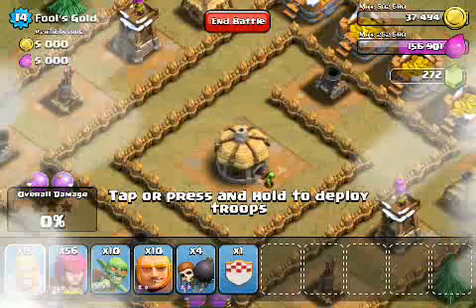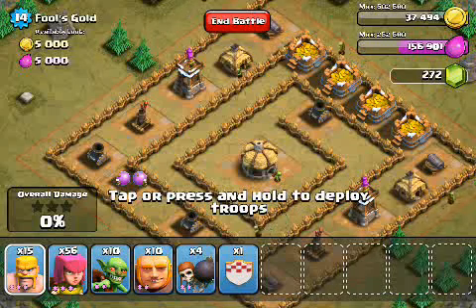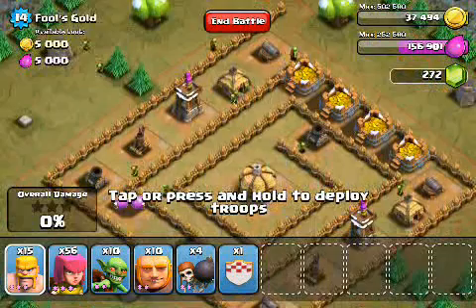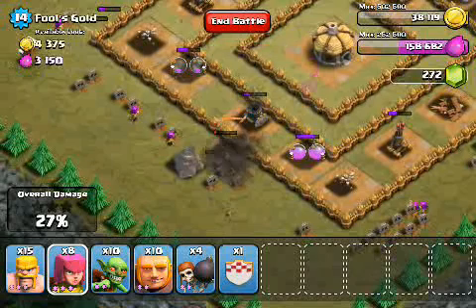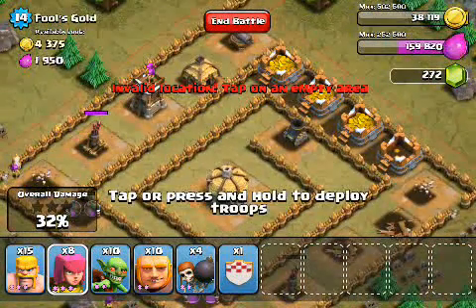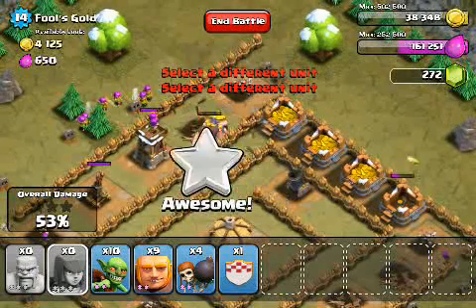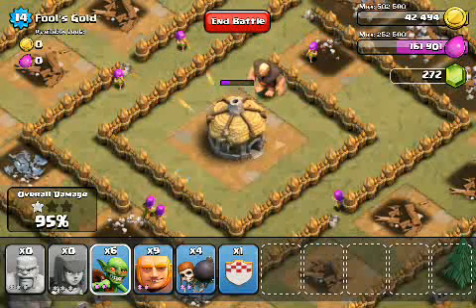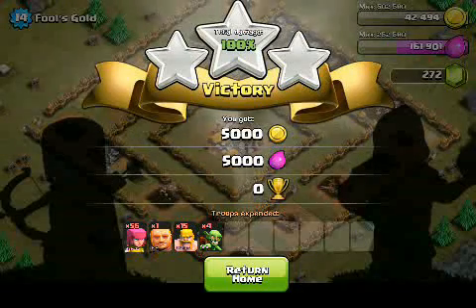Goblin Guide #1 - Fool's Gold - Full Walkthrough for players of all levels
My first Single Player Mission walkthrough is here! Looking for other single player mission solutions?

If you're a lower level, place 10 (or maybe 12) archers outside of each cannon or archer tower. Distract the mortar with giants or place units slowly to prevent them from all dieing at once! Remember, Barbarians are better than archers at soaking up damage.

Requested Missions List: (In no particular order)
* Watchtower
* Arrowhead